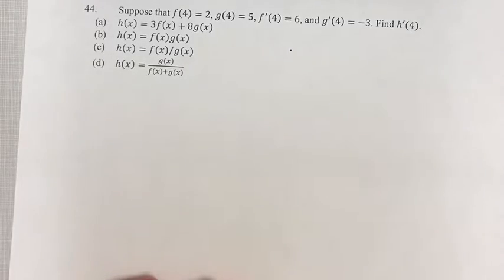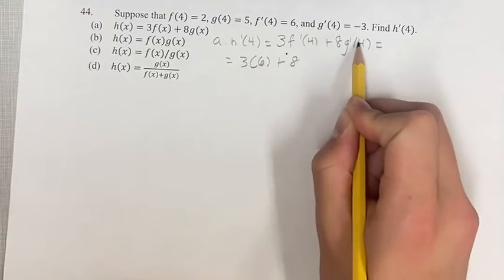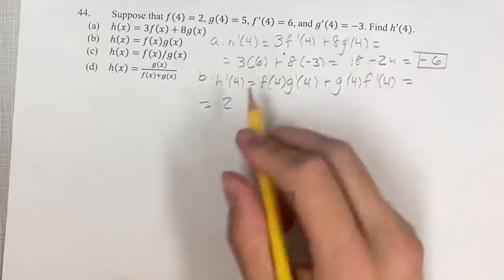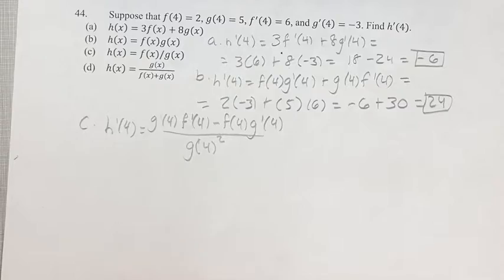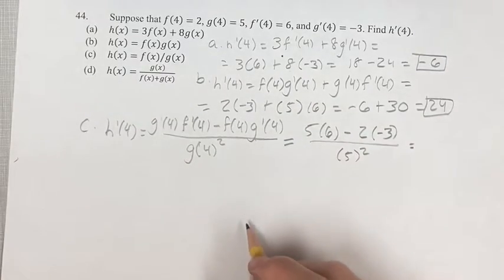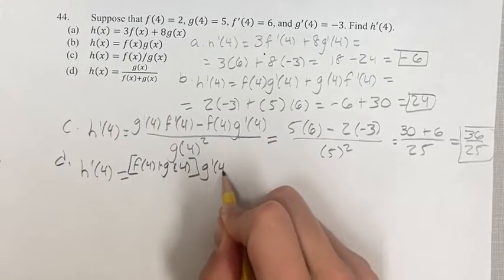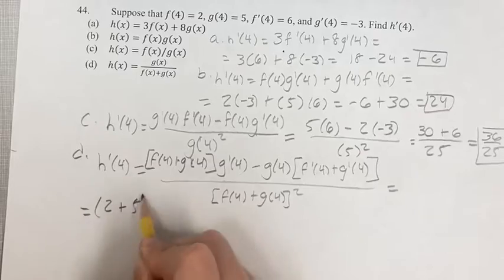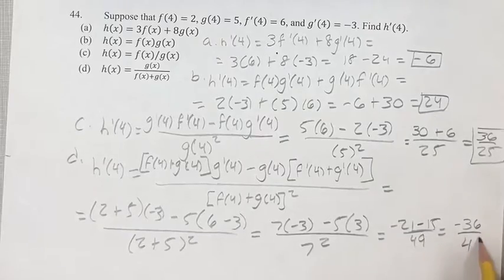44. Suppose that f(4)=2, g(4)=5, f^' (4)=6, and g^' (4)=-3. Find h'(4).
44. Suppose that f(4)=2, g(4)=5, f^' (4)=6, and g^' (4)=-3. Find h'(4).

(a) h(x)=3f(x)+8g(x)
(b) h(x)=f(x)g(x)
(d) h(x)=g(x)/(f(x)+g(x))

Calculus: Early Transcendentals
Chapter 3: Differentiation Rules
Section 3.2: The Product and Quotient Rules
Problem 44